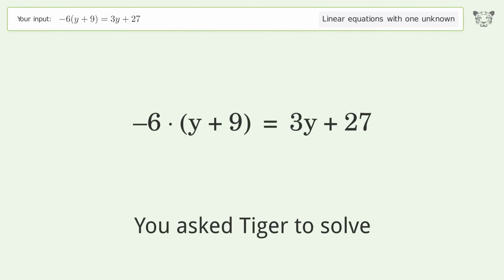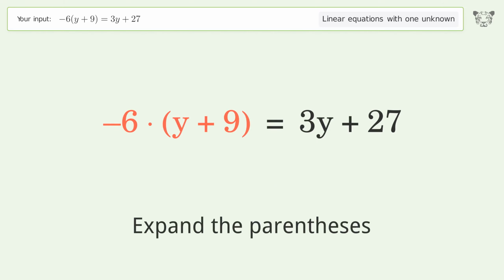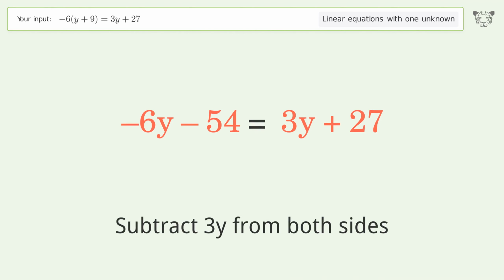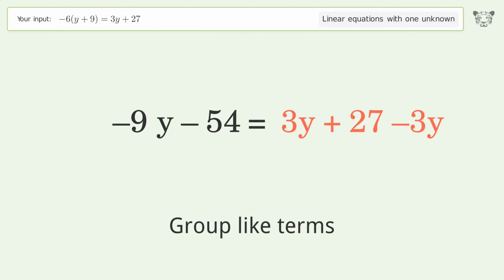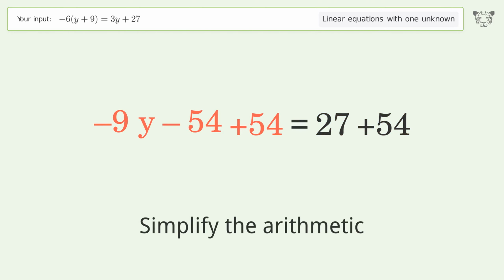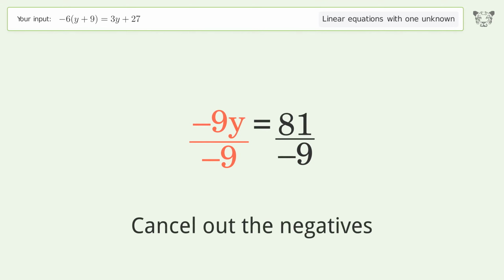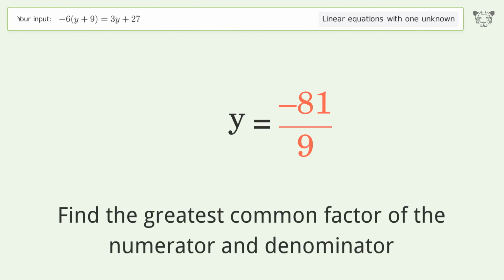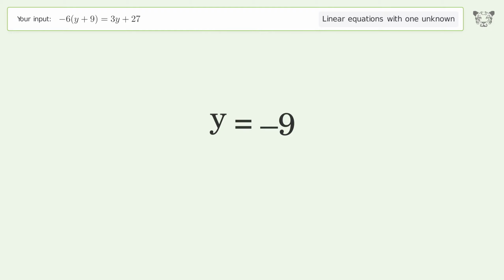Solve -6(y+9)=3y+27: Linear Equation Video Solution | Tiger Algebra